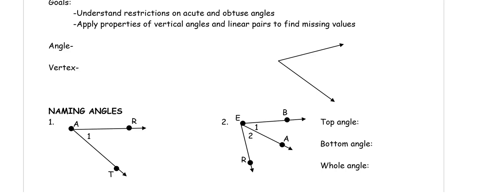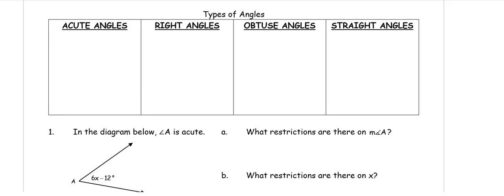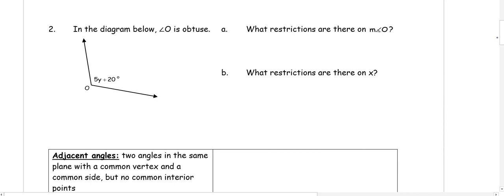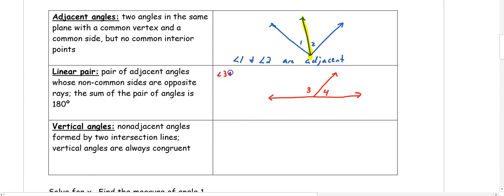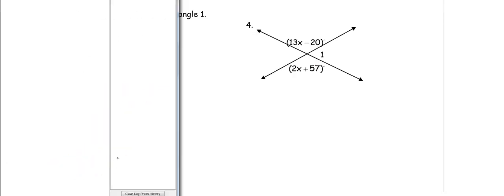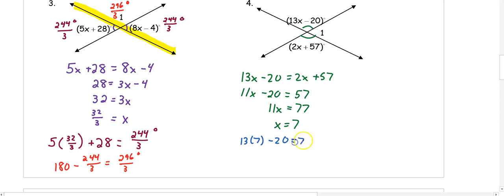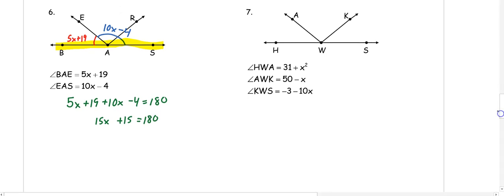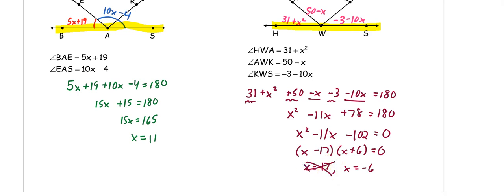U1D7- Angle Vocabulary